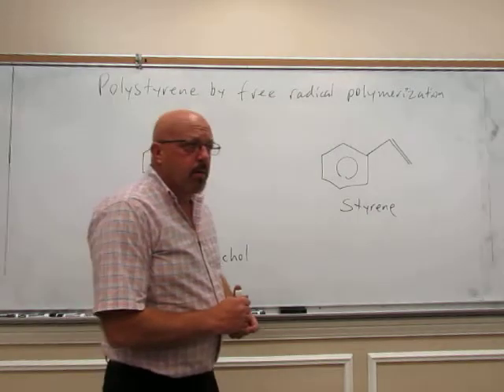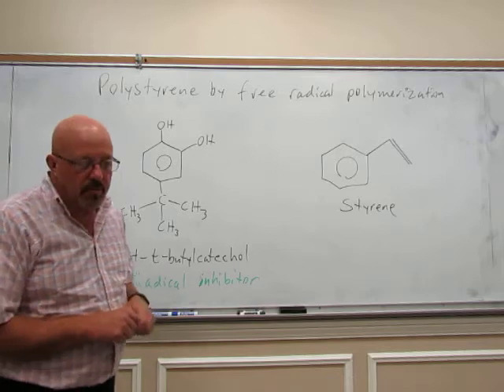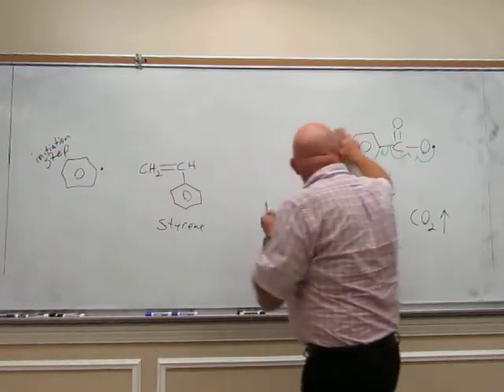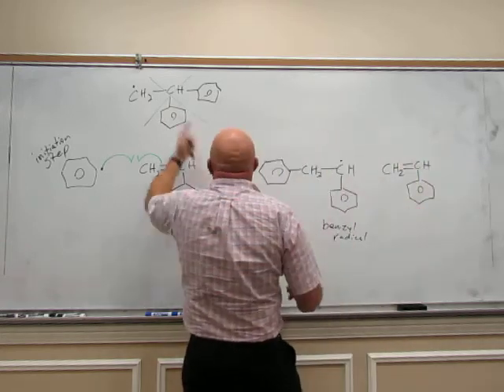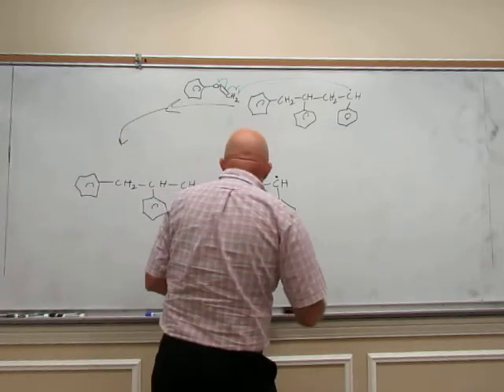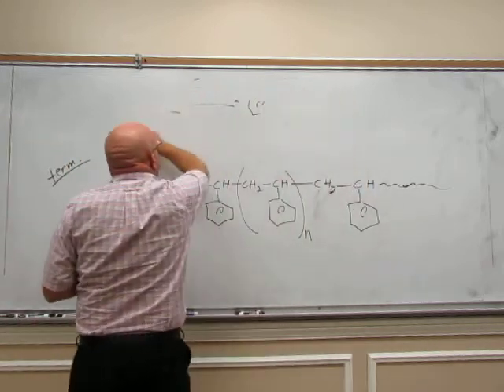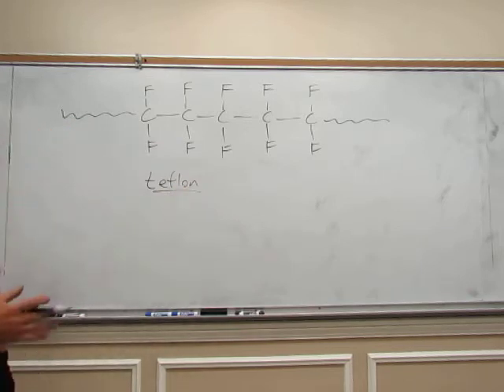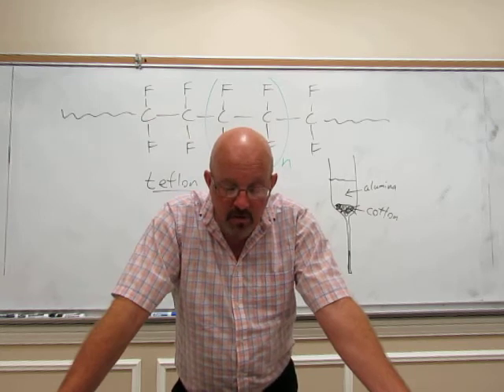Polystyrene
Polystrene pre-lab lecture.